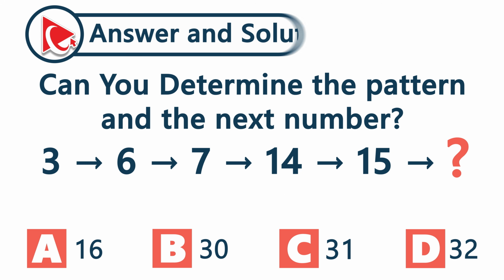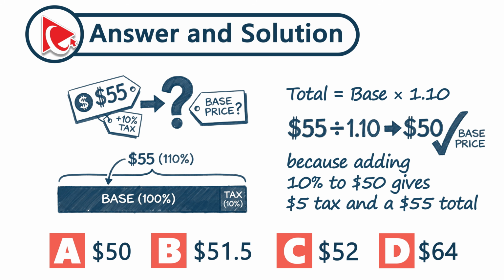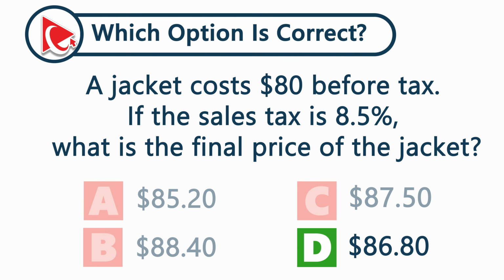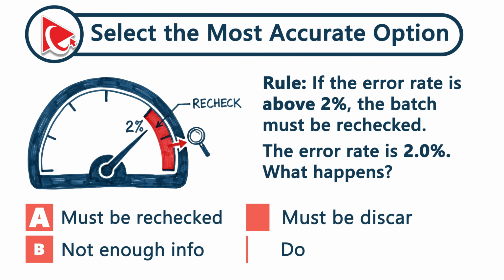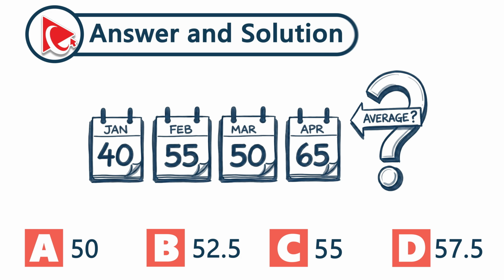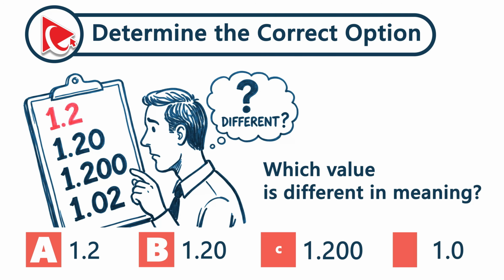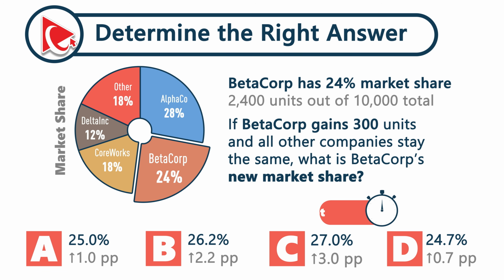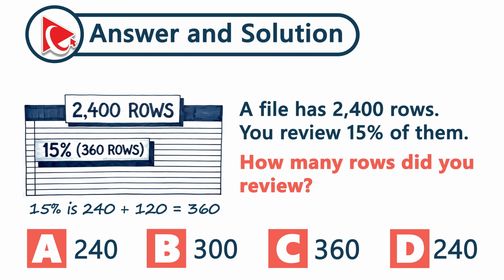Practice for the PREDICTIVE INDEX COGNITIVE ASSESSMENT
Preparing for the PREDICTIVE INDEX COGNITIVE ASSESSMENT?
This video helps you practice for the PI Cognitive Assessment with clear strategies, sample-style questions, and step-by-step explanations.

The Predictive Index Cognitive Assessment is commonly used by employers during the hiring process to evaluate problem-solving, numerical reasoning, verbal reasoning, abstract thinking, pattern recognition, and learning ability. In this tutorial, you’ll learn how to approach PI cognitive test questions with better speed, accuracy, and confidence.

You’ll learn:

What to expect on the PREDICTIVE INDEX COGNITIVE ASSESSMENT
How to solve PI cognitive test practice questions
How to recognize common question types
How to manage time during the test
How to avoid common mistakes
How to practice more effectively before your assessment

This video is useful for job seekers preparing for the Predictive Index test, PI Cognitive Assessment, pre-employment assessments, aptitude tests, logical reasoning tests, and online hiring exams.